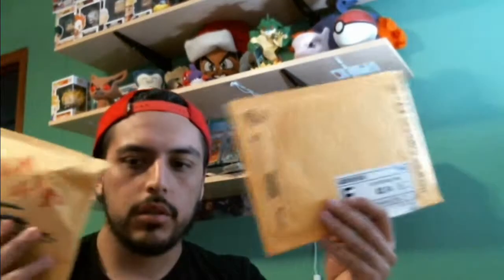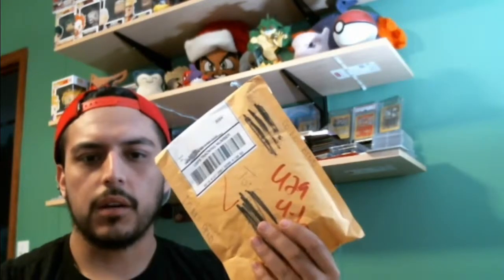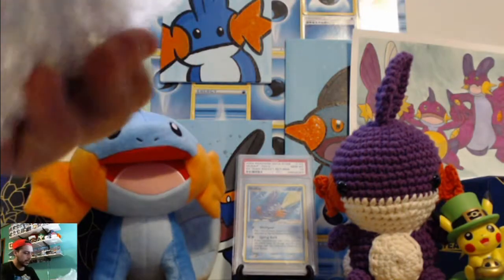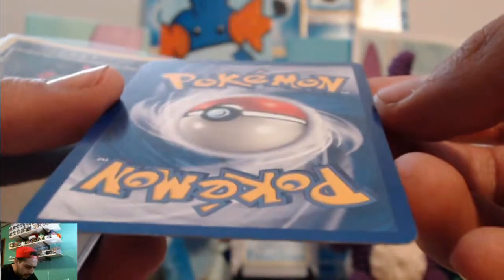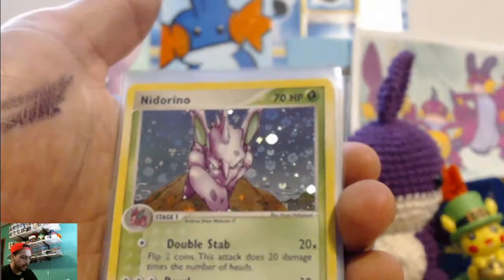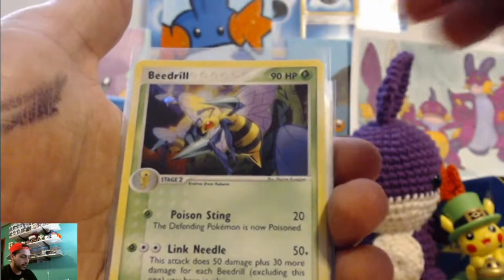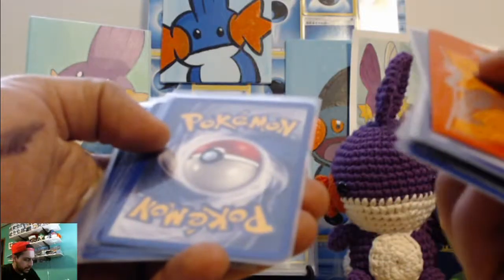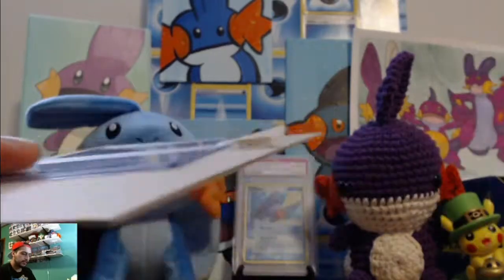Mail Day #3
Epic mail I received this week!